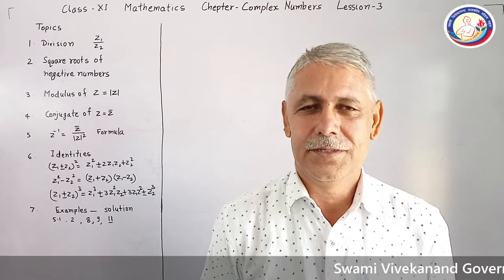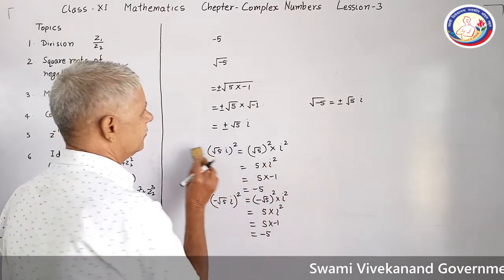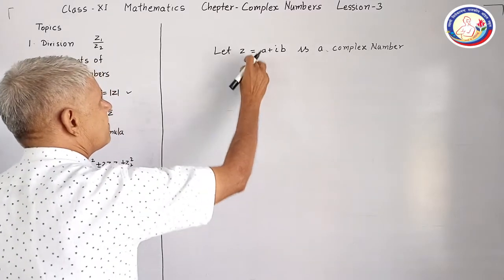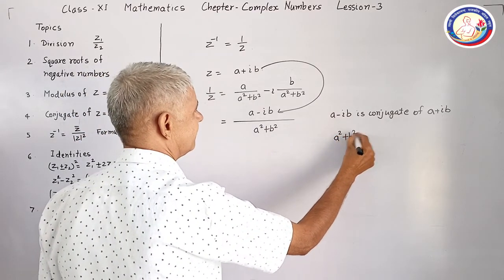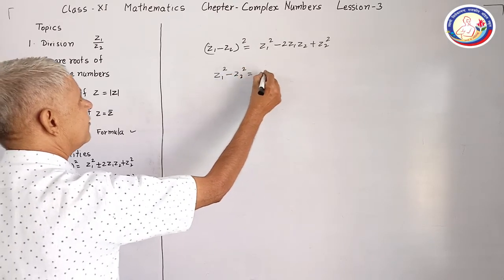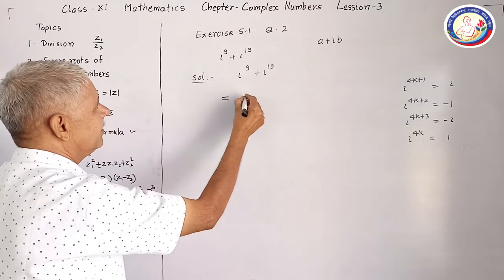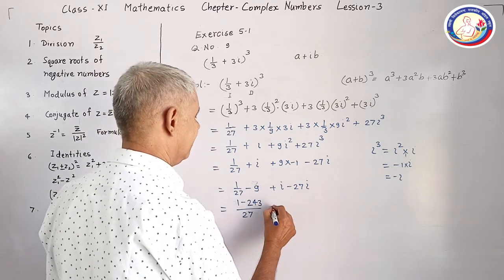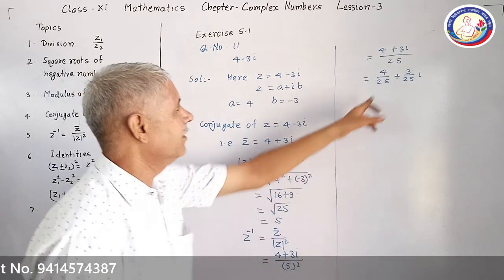Maths Class-11th Ch-5 Complex Number Lesson-3 By- Ramswaroop Joshi SVGMS ASIND